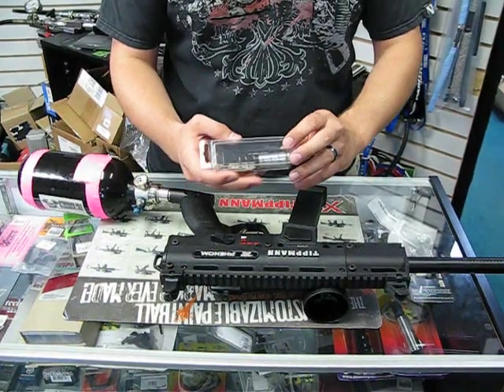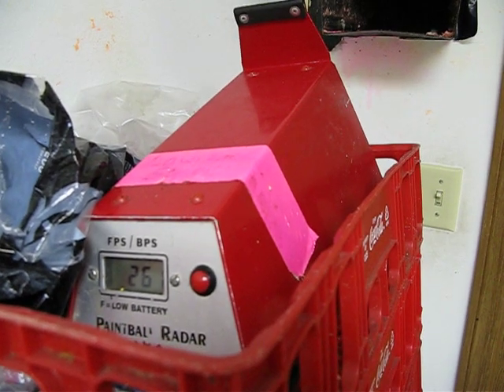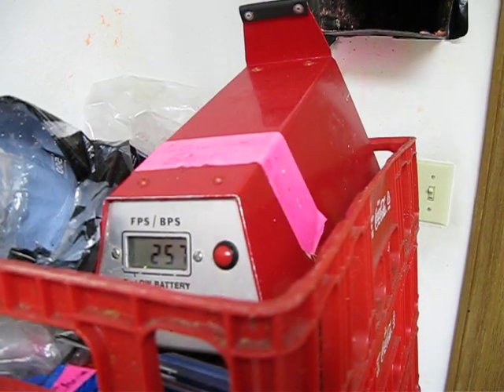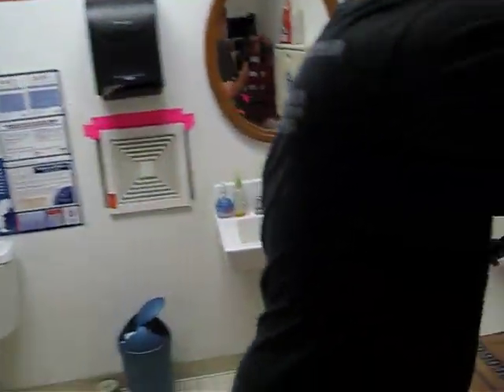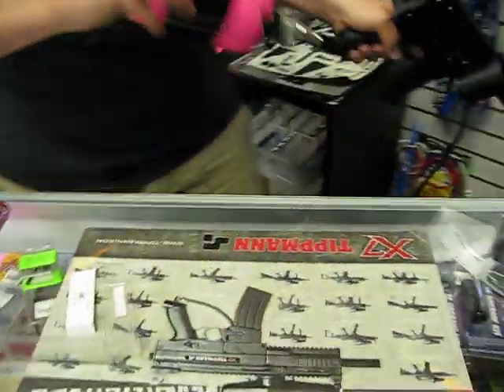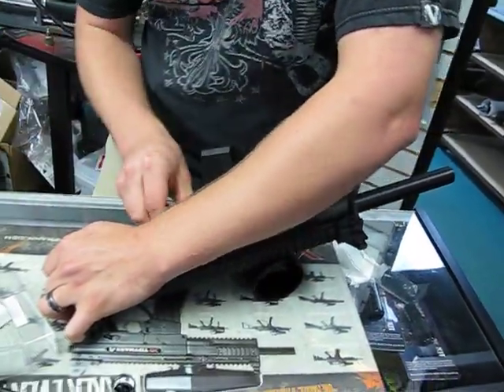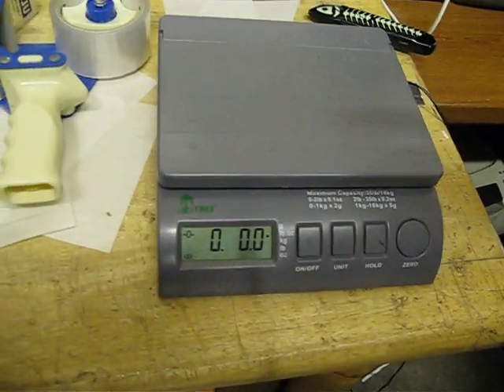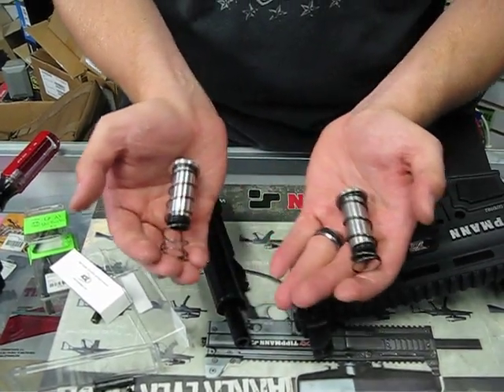New Designz X7 Phenom Bolt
One of our tippmannparts.com techs installs the new Tippmann X7 Phenom Bolt from New Designz and shows the differences between it and the stock bolt.